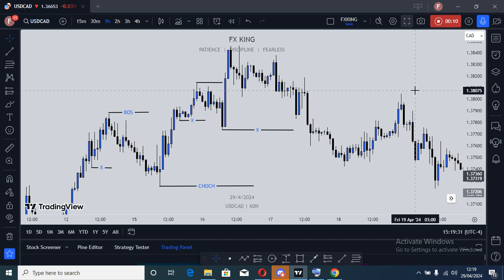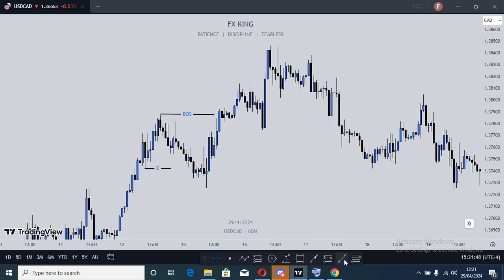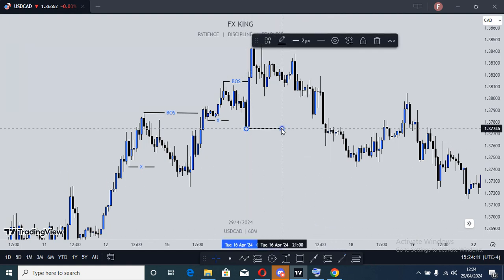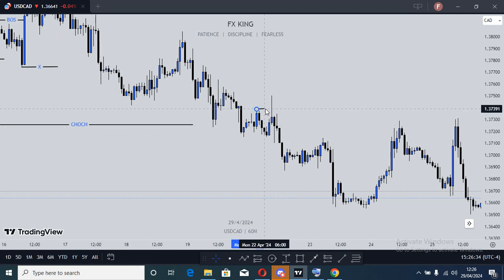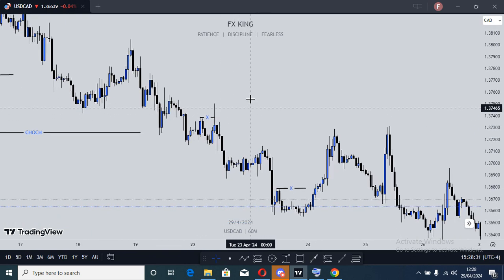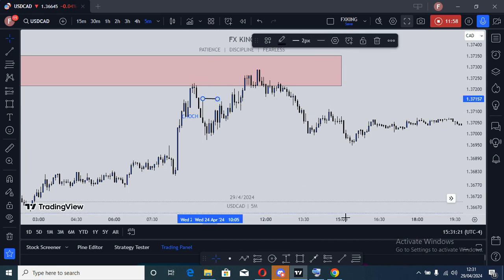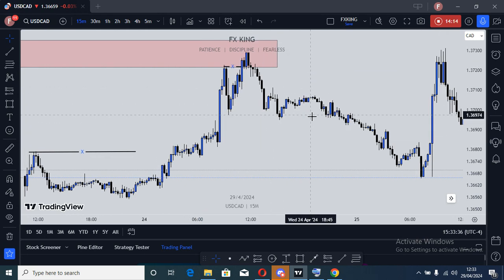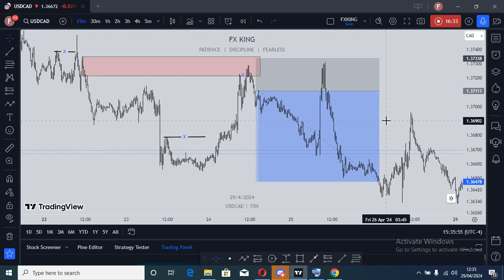The only smc video course you will ever need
In the video am going to teach you everything you ever need to know about smc  (supply an demand )